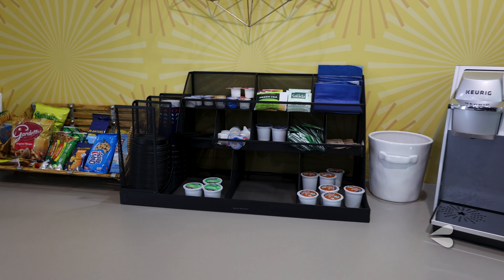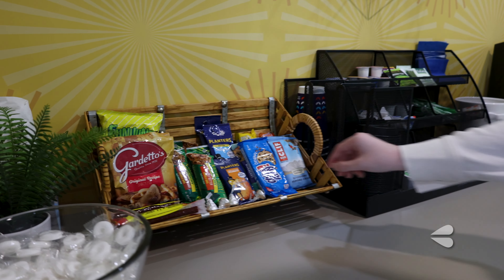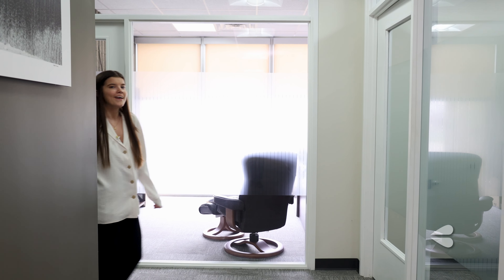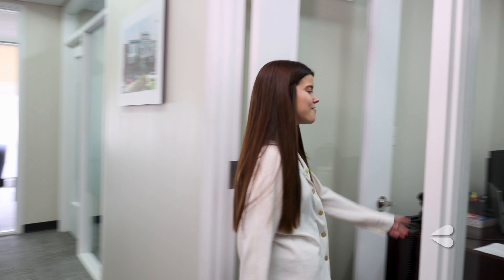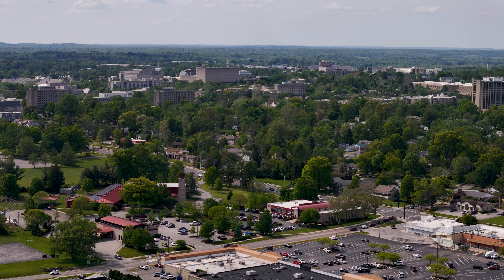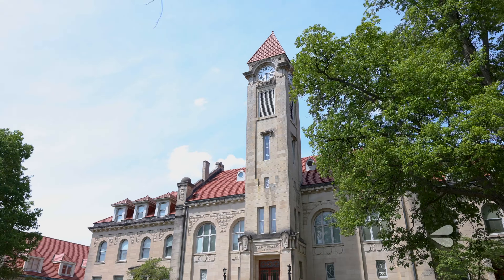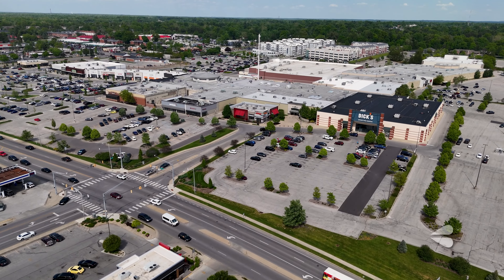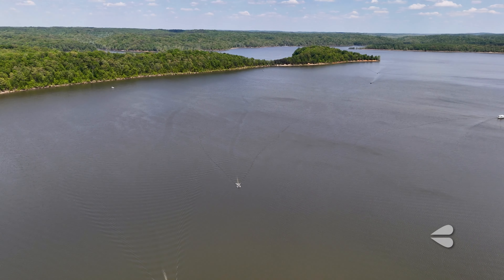Blue & Co.'s Bloomington, IN Office Tour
When you join Blue & Co.’s Bloomington, Indiana office you get to work in a tight-knit office in the heart of Bloomington. The office is situated directly across from the College Mall, and nearby to the campus of Indiana University, Kirkwood Ave. and Downtown!

To learn more about the Bloomington, IN office and to see Blue’s open positions, visit: CareersAtBlue.com

About Blue & Co., LLC: Founded in 1970, Blue & Co., LLC is an independent accounting and advisory firm with more than 500 people in 10 offices across Indiana, Ohio, and Kentucky. Blue’s public accounting expertise includes the practice areas of assurance, tax compliance and consulting, healthcare consulting, benefit plan services, valuation and litigation support, and business services. Its industry specializations include healthcare, construction, nonprofit, manufacturing & distribution, technology, financial services organizations, and agribusiness.